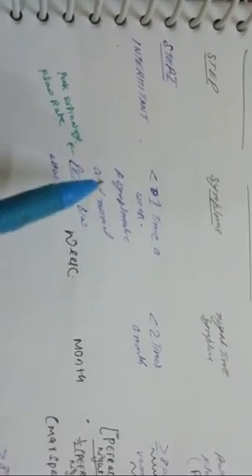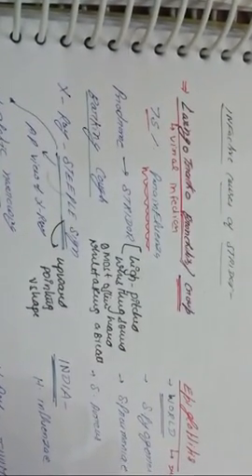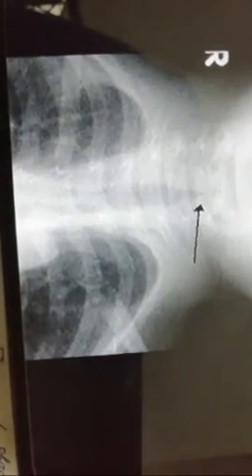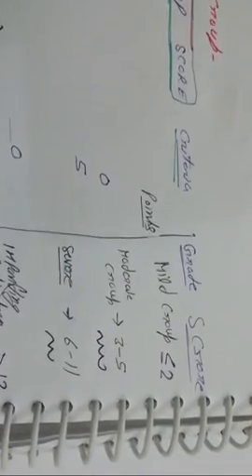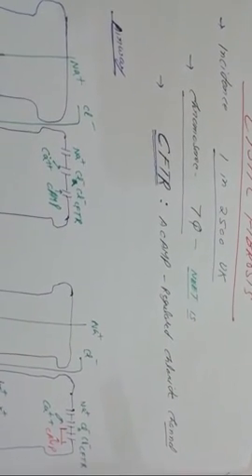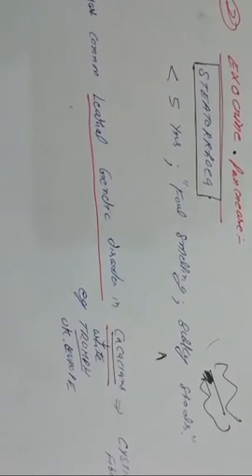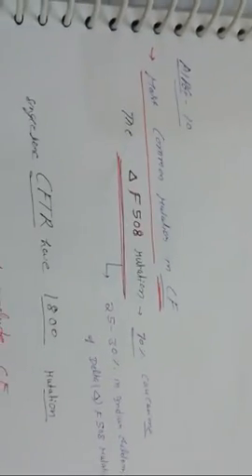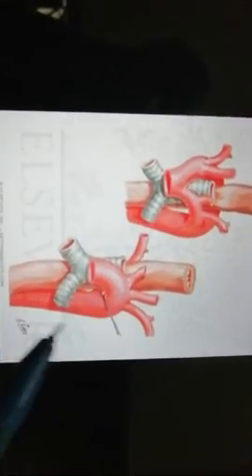Ped Asthma, Croup, Epigllotis, Cystic Fibrosis